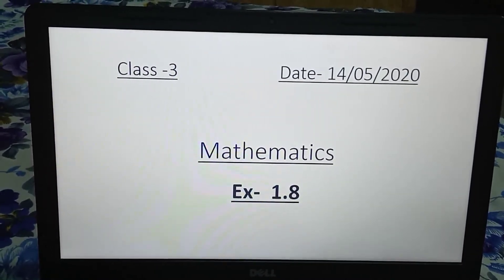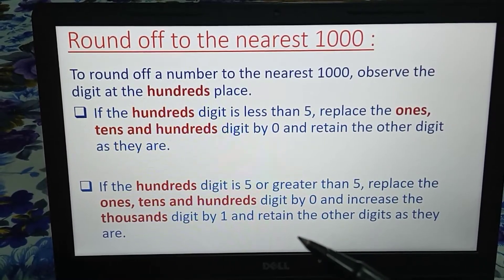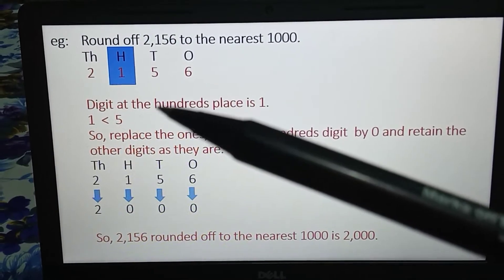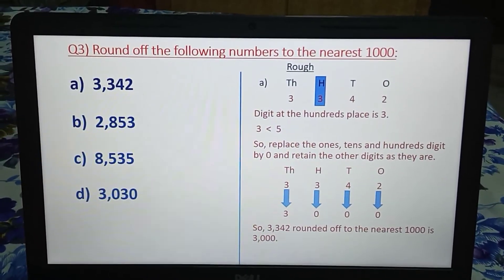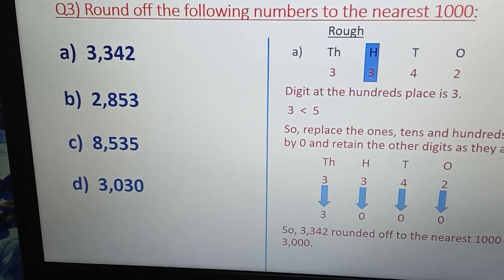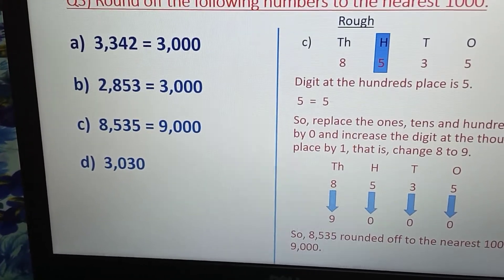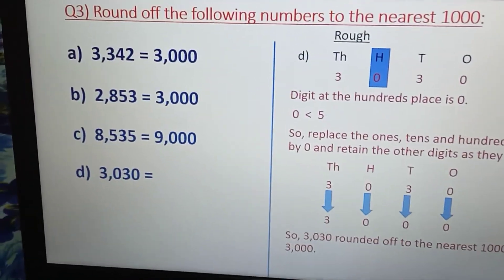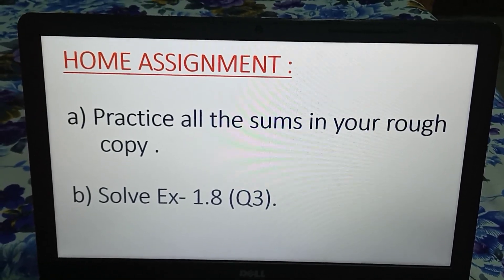Class - 3 (Mathematics)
Ex-1. 3 (Round off to the nearest 1000)